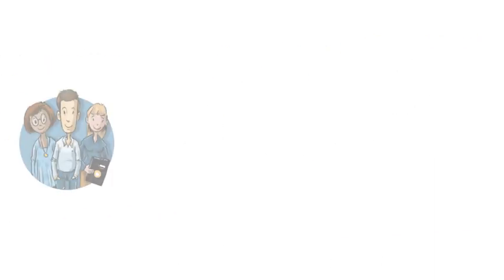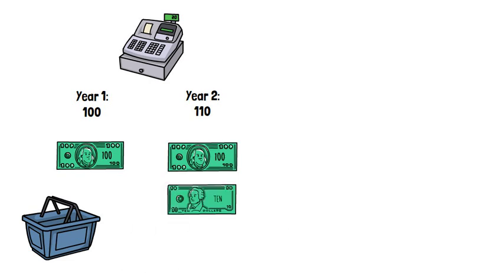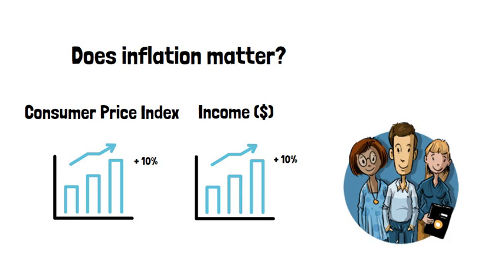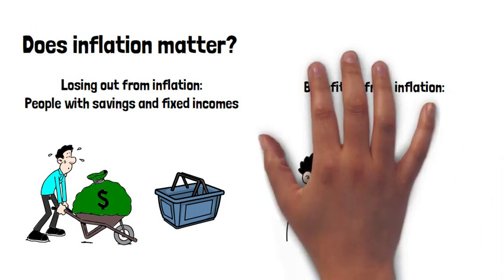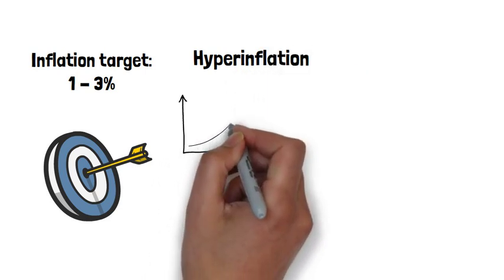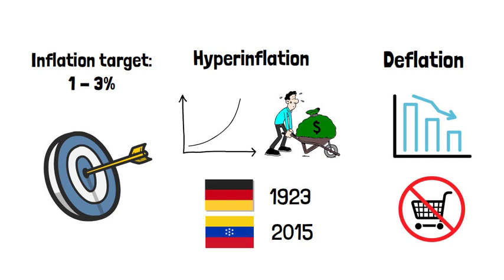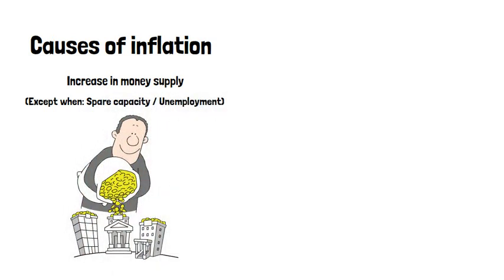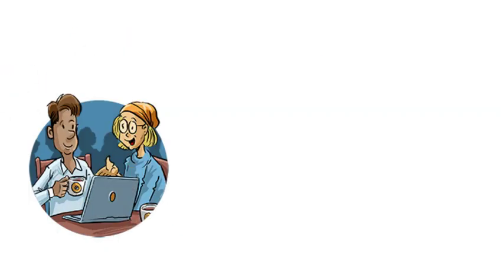Inflation explained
All you need to know about inflation in 3 minutes: What is inflation and how do you calculate it?  Does inflation matter? What are the causes of inflation? What is the Consumer Price Index?

On behalf of SimInstitute, we wish you success on your learning journey.